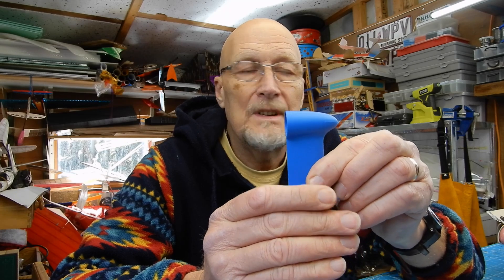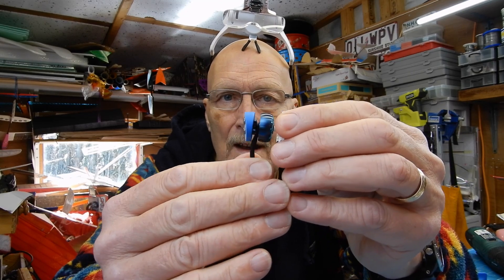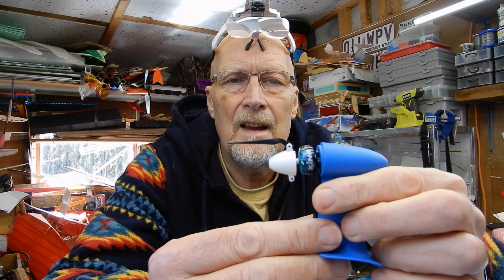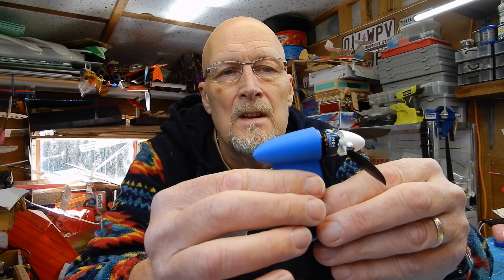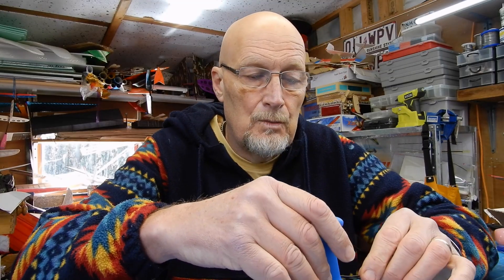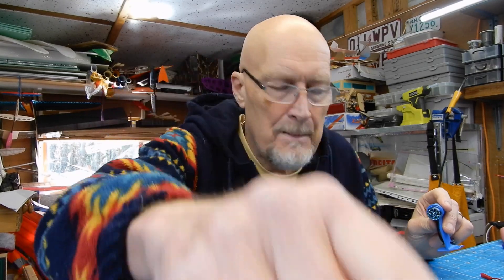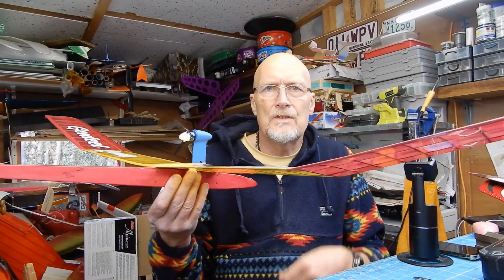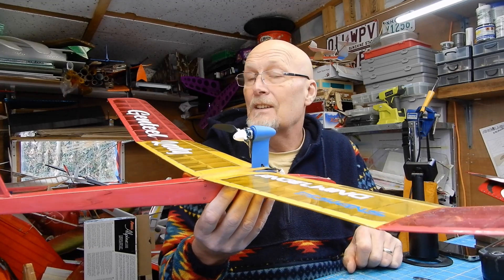POWER POD Gentle Lady Glider new product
NEW PRODUCT from Angelwingdesigns power pod Gentle Lady Glider
 designed and 3D printed  by Andy Whitehead
XX caution this is a development product and the thrust angles may change XX